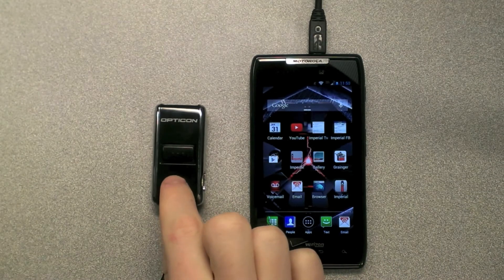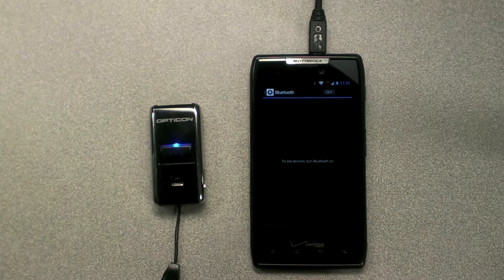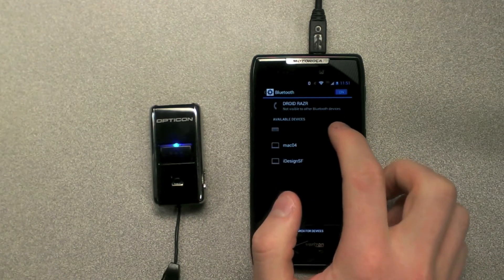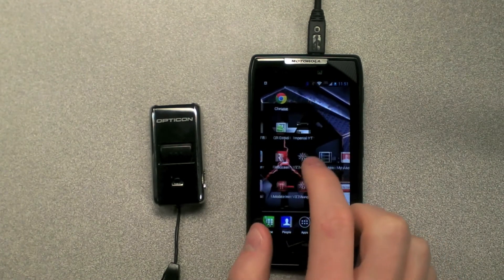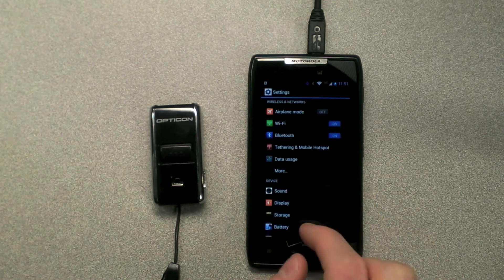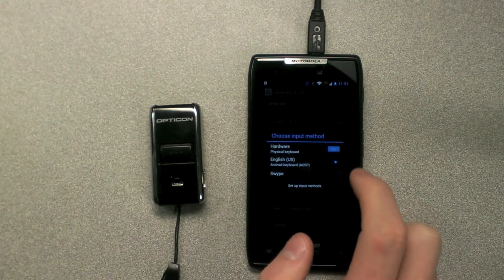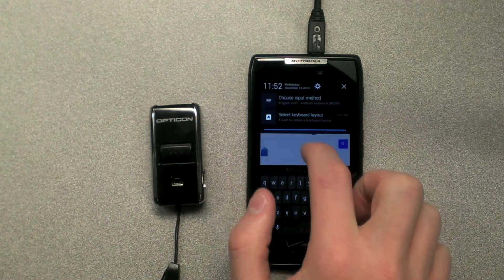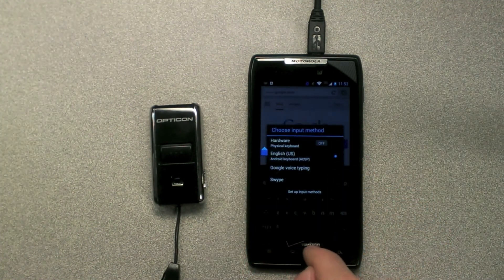Pairing the Opticon OPN-2005 Bluetooth Scanner with Android Devices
Watch how easy it is to pair the Opticon OPN-2005 Bluetooth Scanner with Android devices.